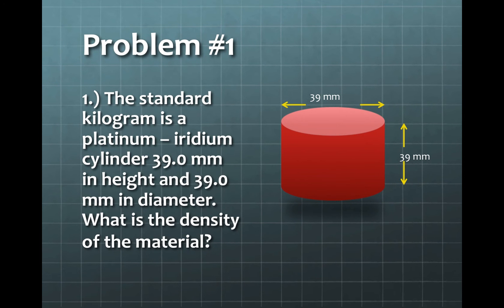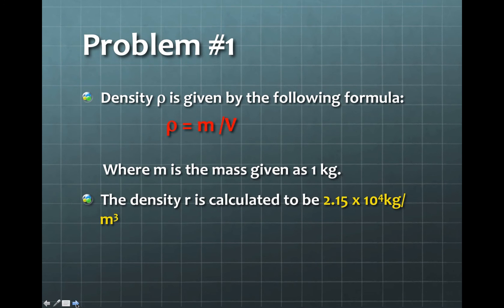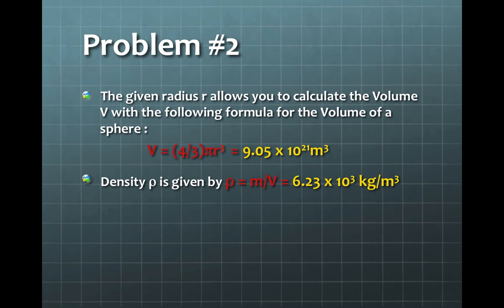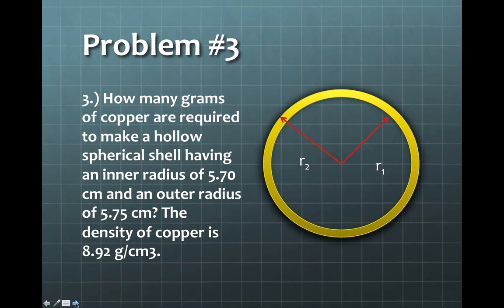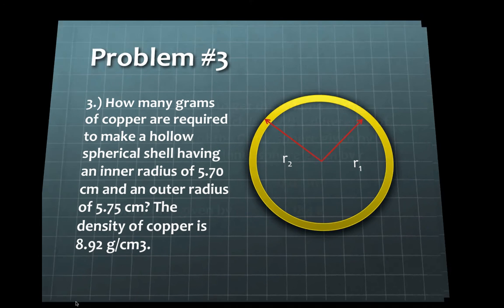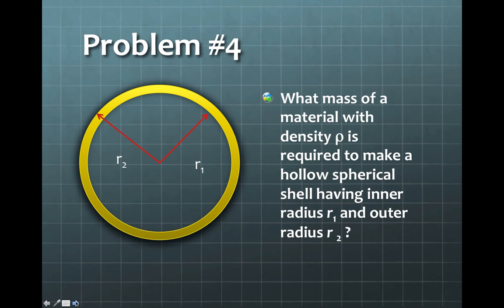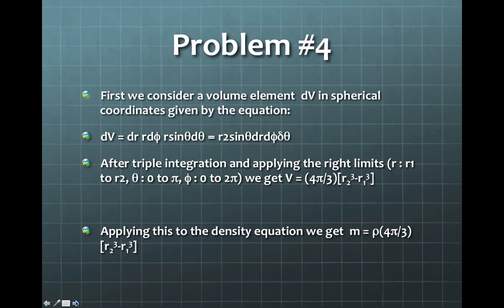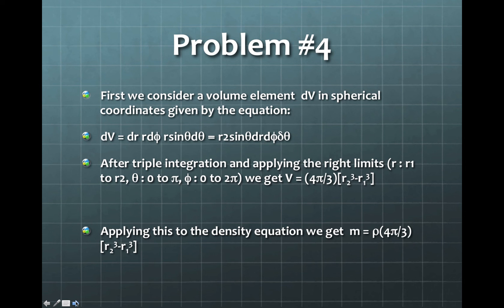Density Problems in Physics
Solutions  for Problems 1,2,3,4 of Chapter 1 Resnick, Halliday and Walker 8th ed